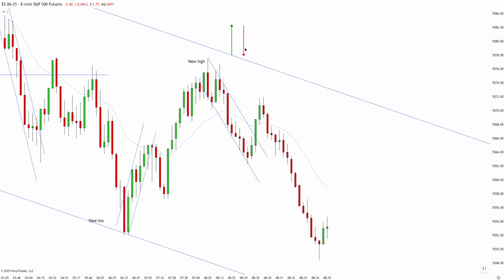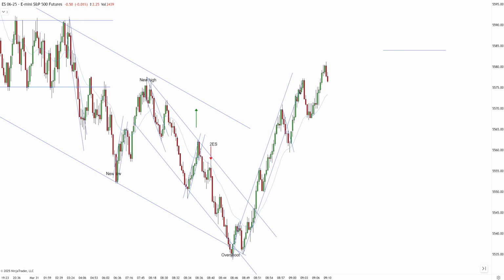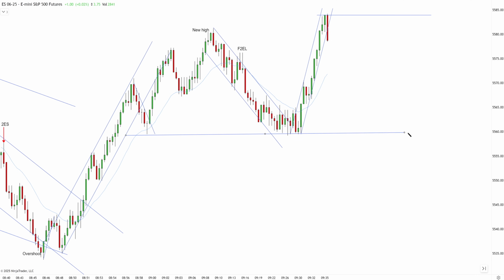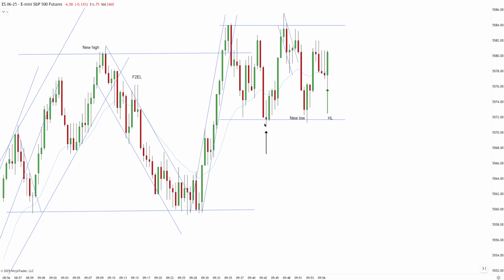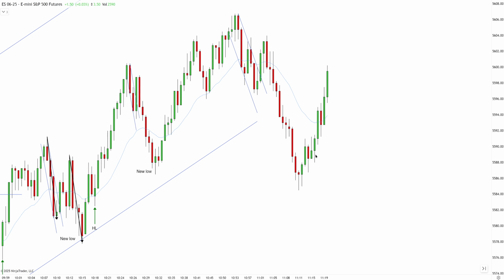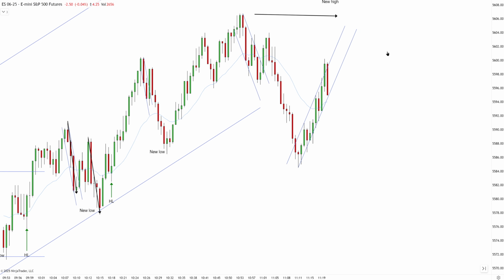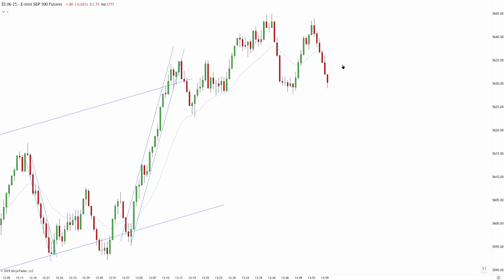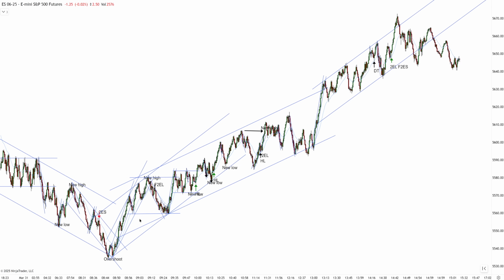Simple Price Action Fundamentals For Day Trading